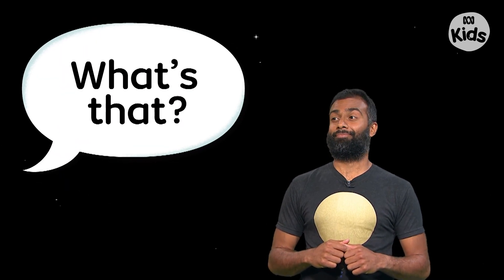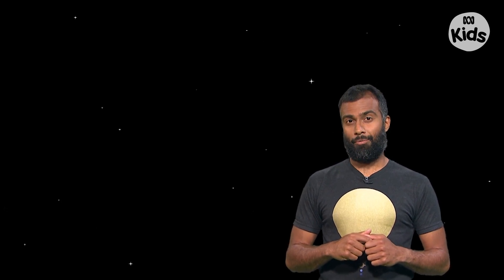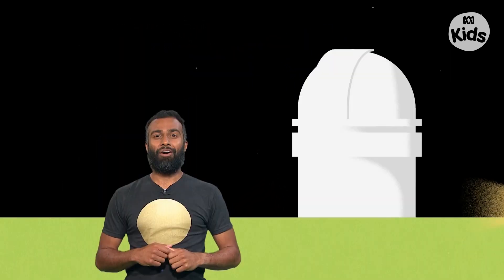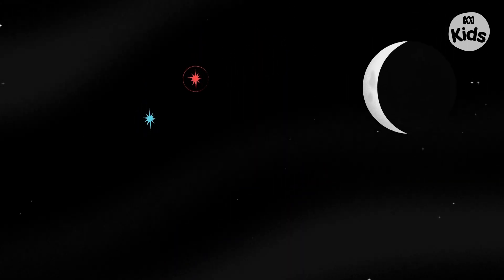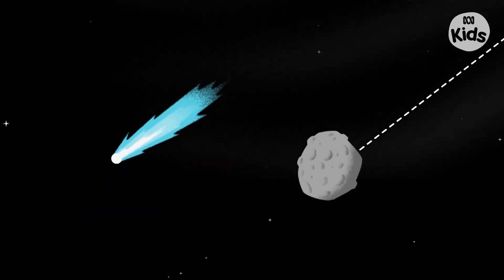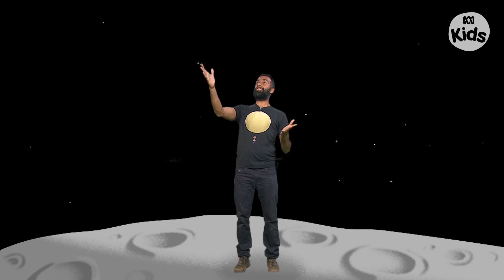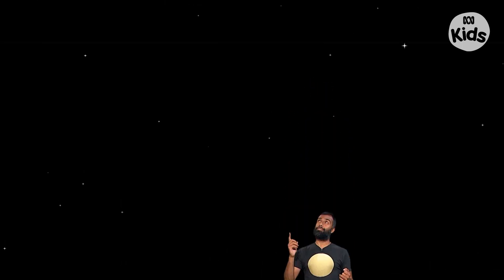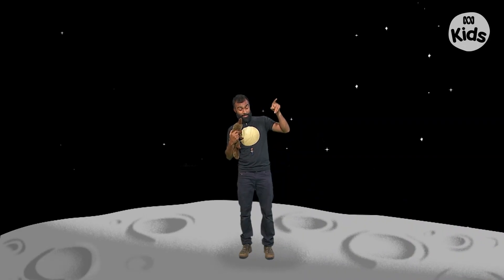What Is Astronomy? | Imagine This | Science Podcast for Kids | ABC Kids Listen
Imagine This host Dr Niraj Lal explains to kids what astronomy is.

Imagine This is a science podcast for the young and curious. Have you ever wondered how bees make honey? Or how do fish breathe underwater? Or, very importantly, where your poo goes when you flush it down the toilet? Imagine This is a series of puzzling science questions from inquisitive young minds. Our host, Dr Niraj Lal, chats to kids and Australia's leading academics, taking you on imaginative adventures to learn about the world around us and find the answers together.

This podcast is suited to kids aged 4 and up, though all members of the family are sure to learn something!